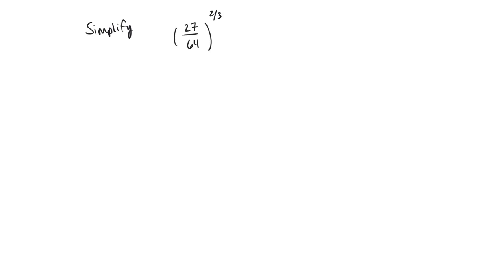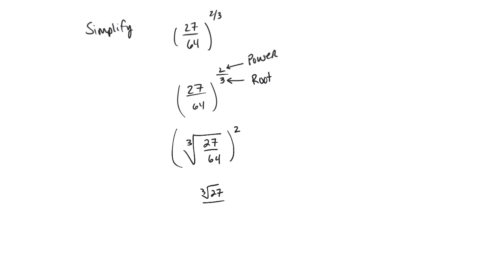135 Fractional Exponents